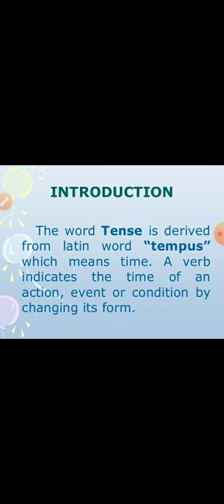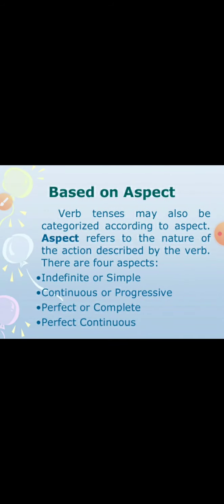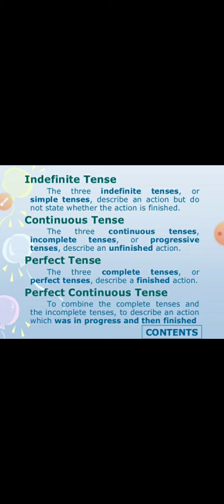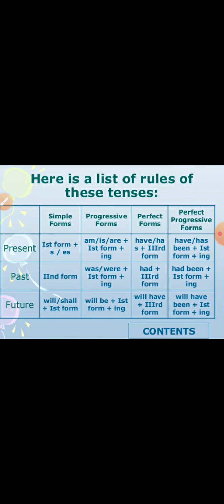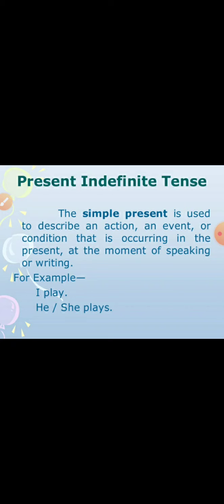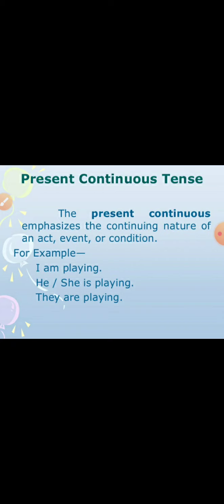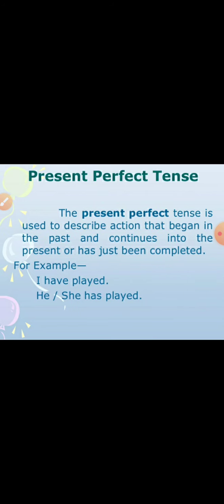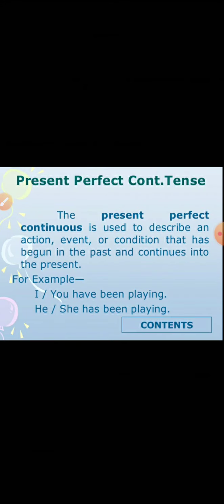EGFEI_English Grammar [Tenses] Part - 1